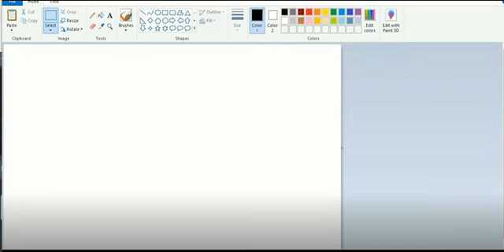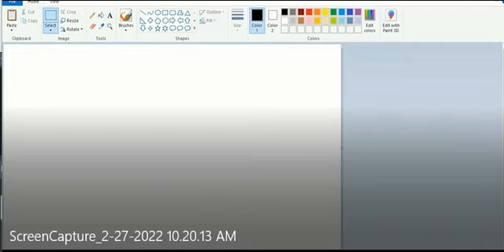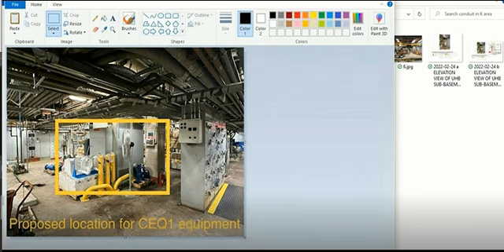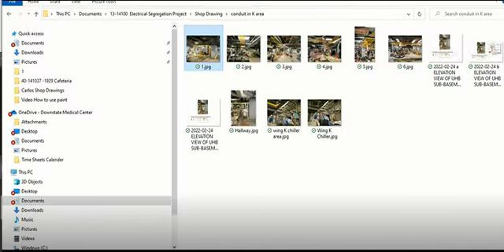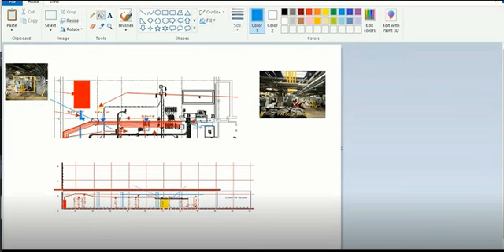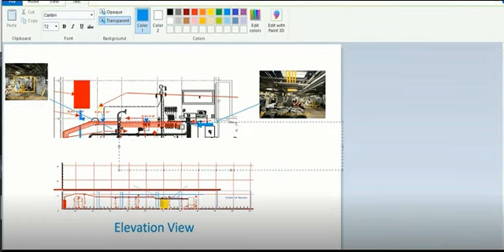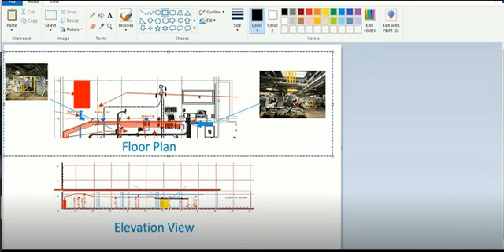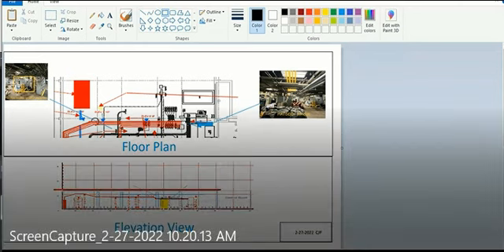How to create a shop drawing using Microsoft Paint